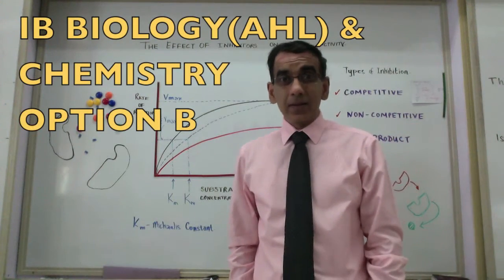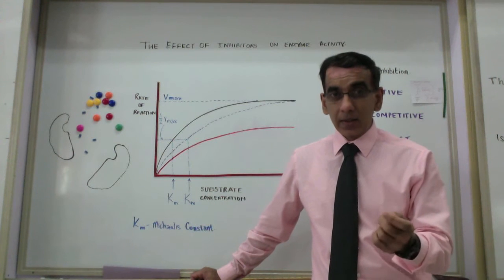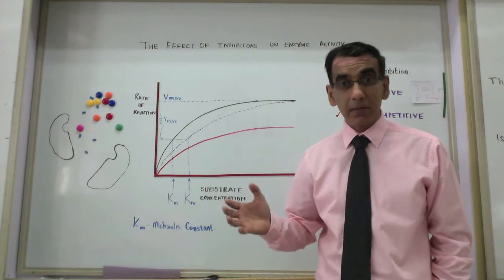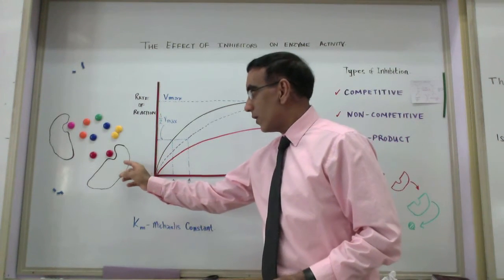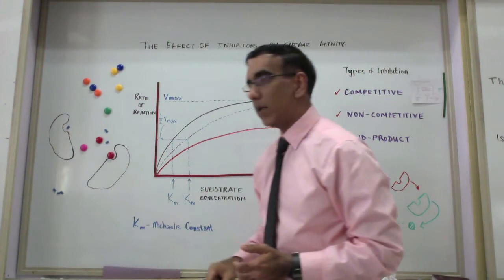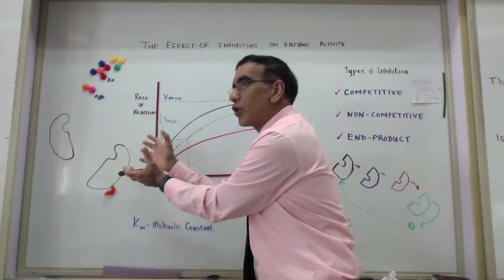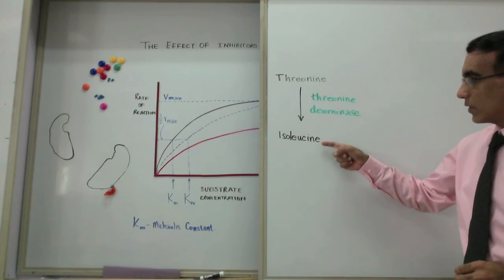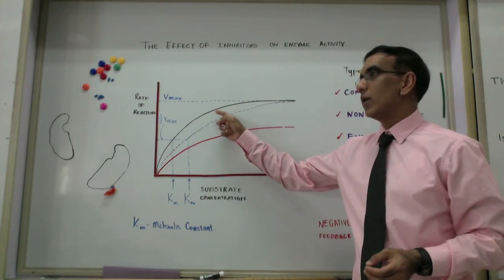IB Biology-Enzyme Inhibition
Dubay examines an important topic for both IB Biology HL and IB Chemistry Option B (Biochemistry). The chemogenomics of malaria drug therapy is also considered as the context for studying enzymes and students are made aware of the fast developing field of bioinformatics.